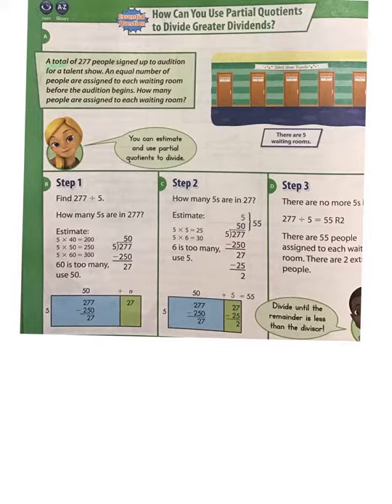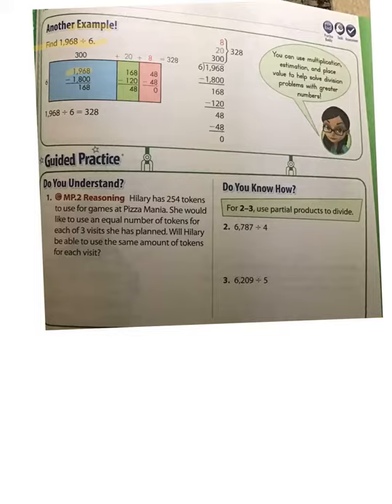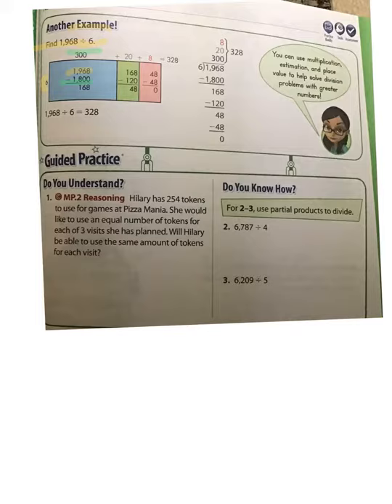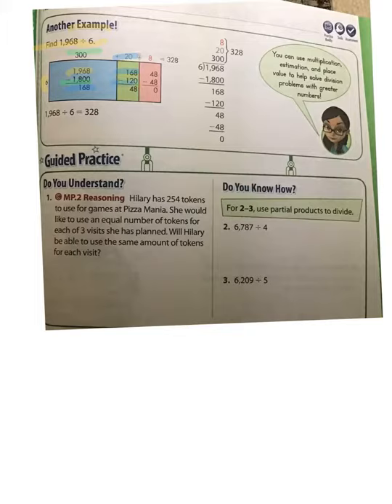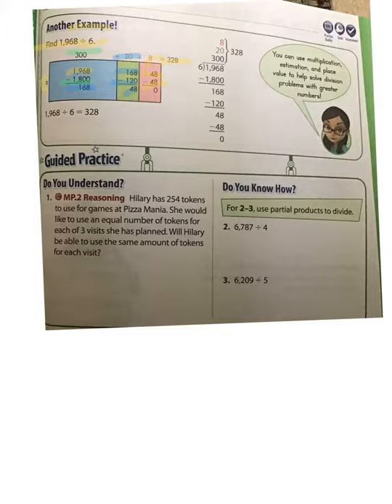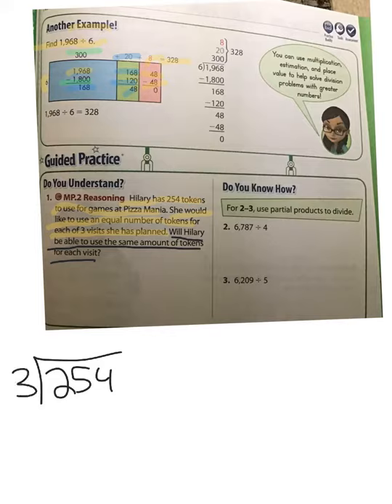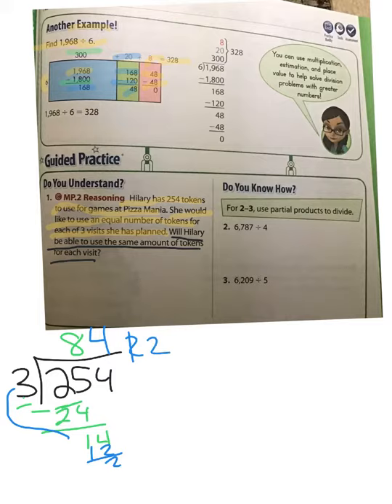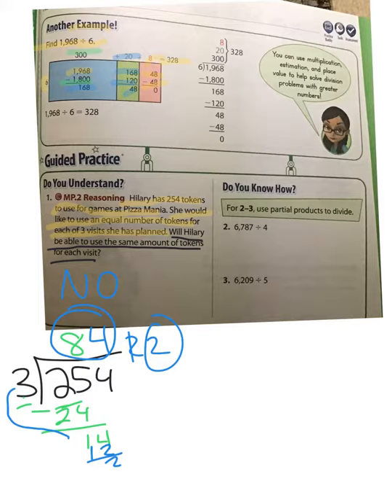5.7 Continue with long Division